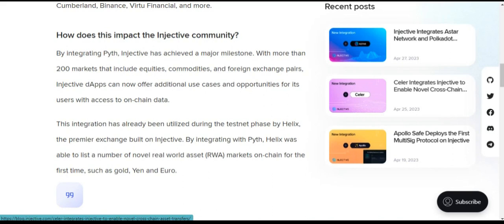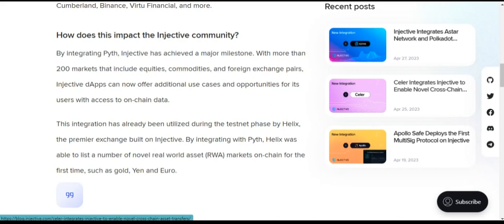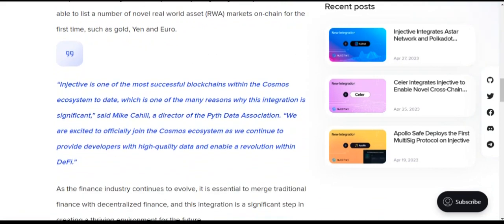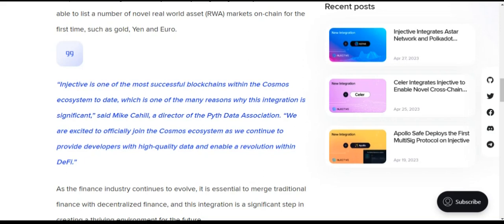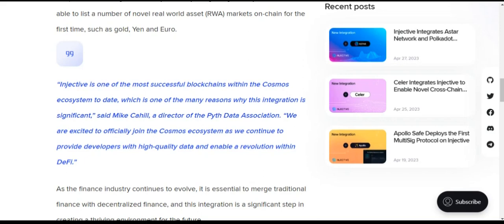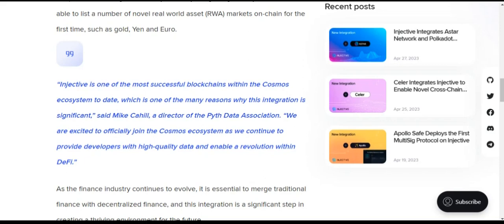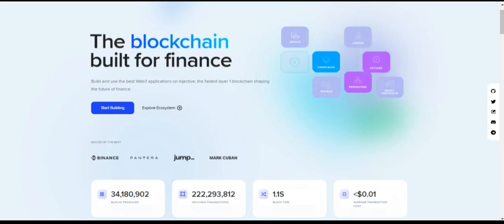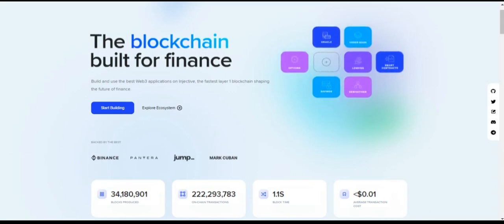Discussion of the article: Running on Injective, Pyth Mainnet?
Hello! In this article, I approached writing quite interestingly and unconventionally. Because I decided to hold this column in the format of a discussion about the Injective project.

▶️ Therefore, a new format: Discussion, official article: Pyth Mainnet is launched on Injective. It's a first for me and probably for you too, it will be 100% interesting.

 Official links